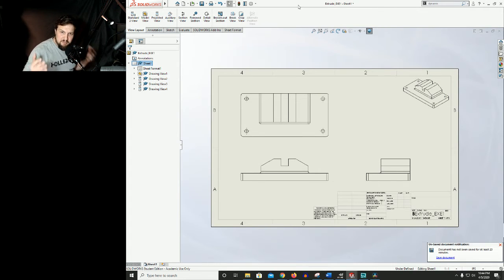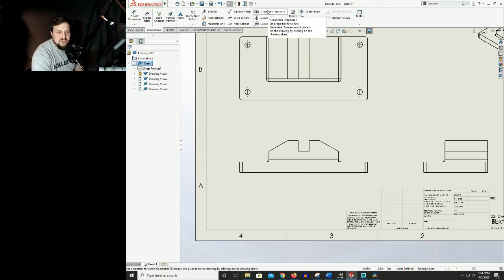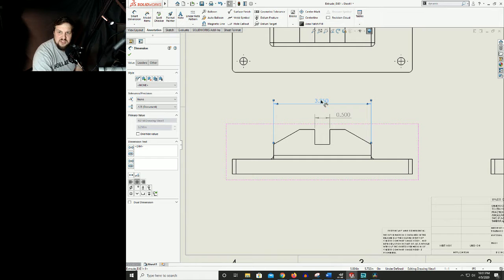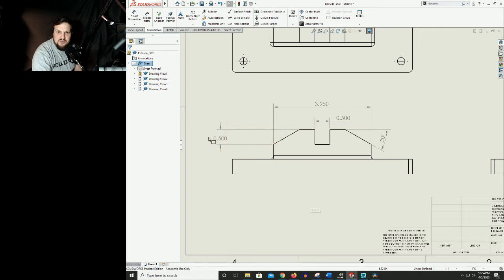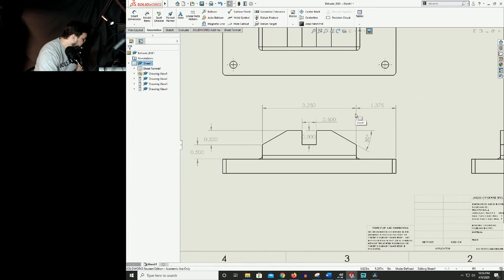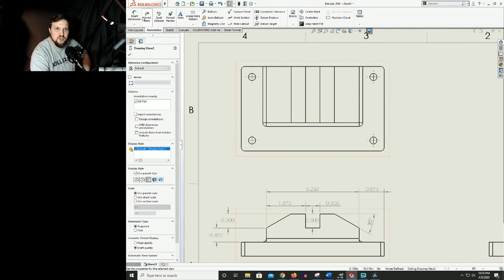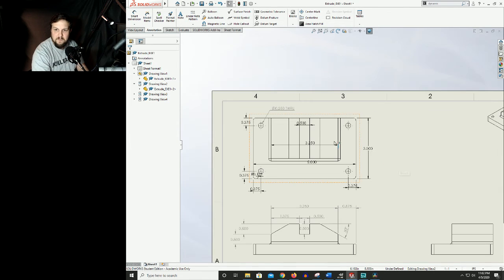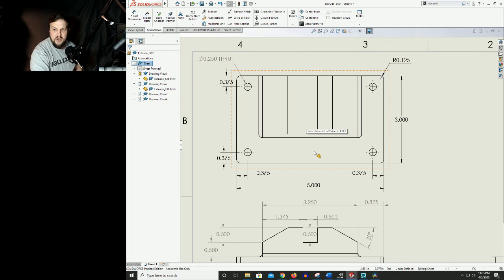Extrude EXE1 Drawings 2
Instructional for engineering drawings in Solidworks.